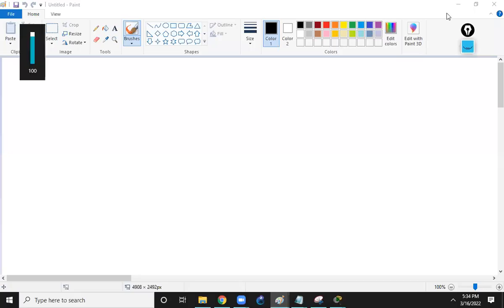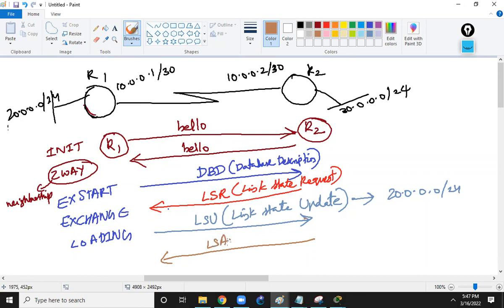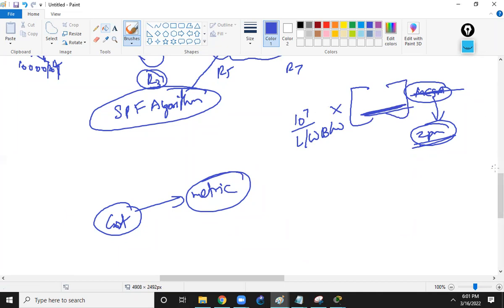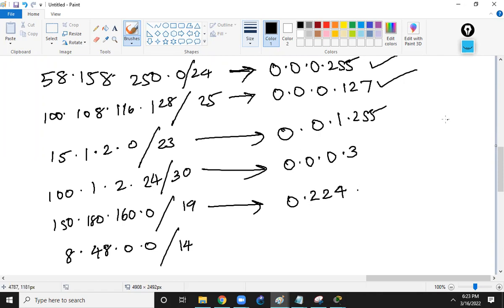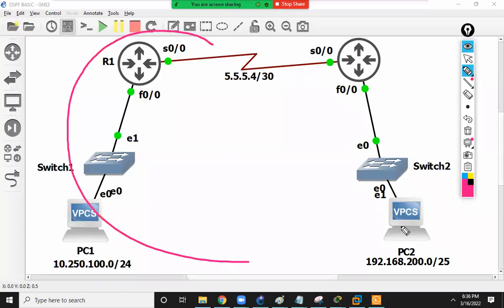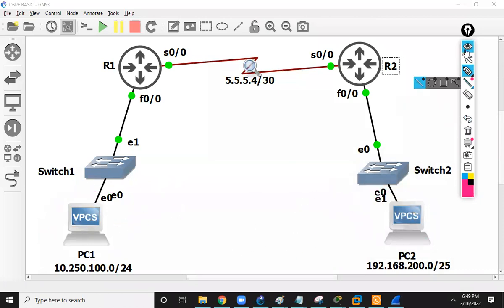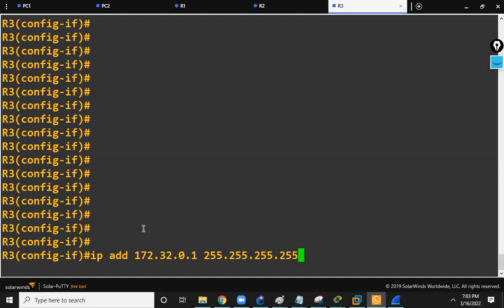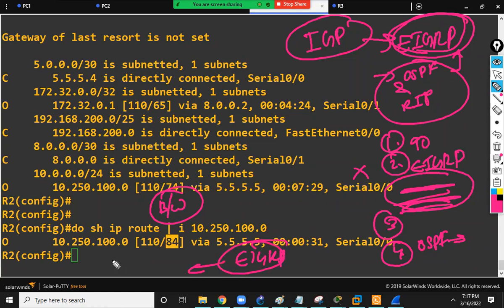Day 13 | OSPF pt1 | CCNA